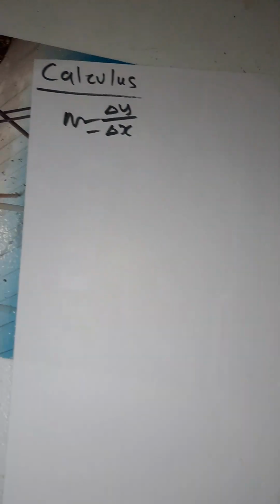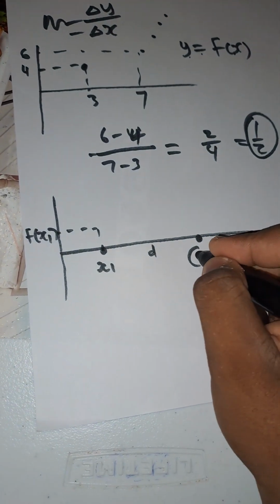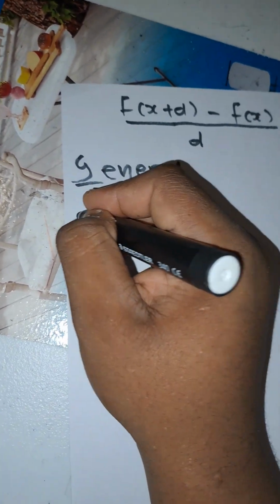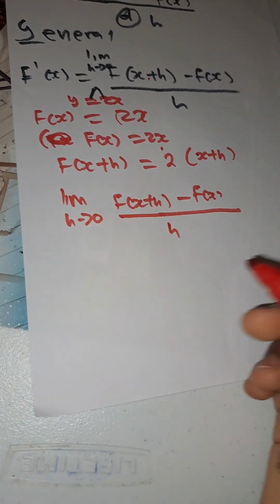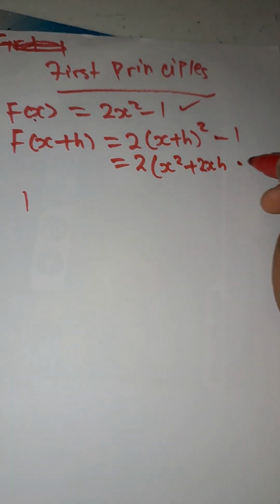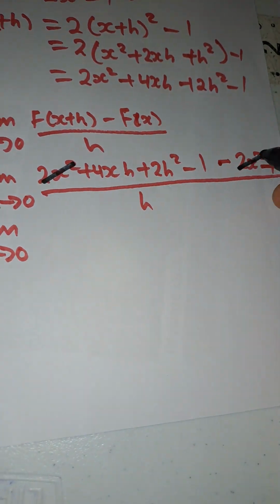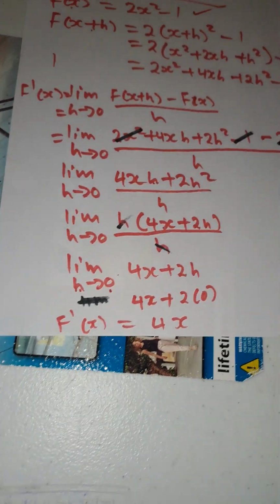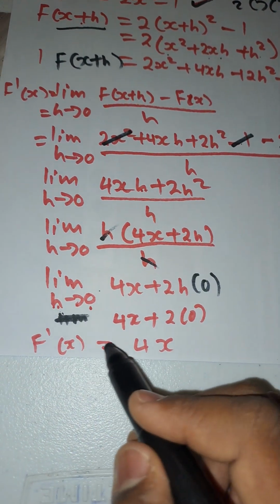CALCULUS| LIMITS|FIRST PRINCIPLE|GR12 MATHS